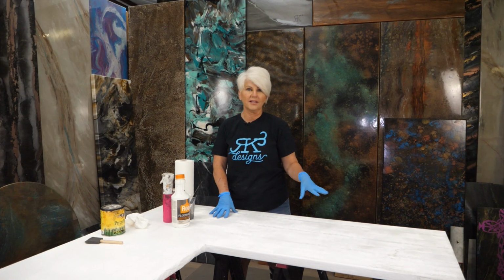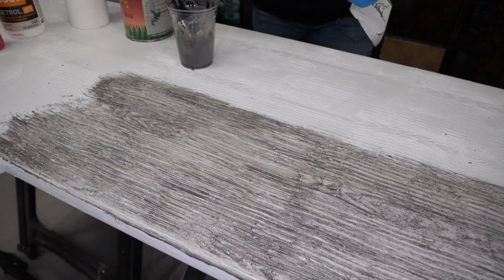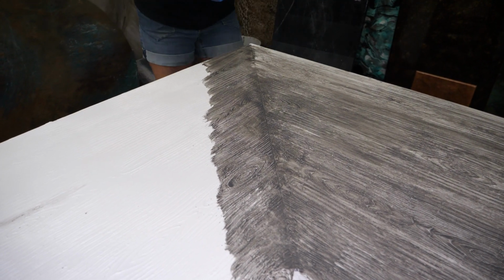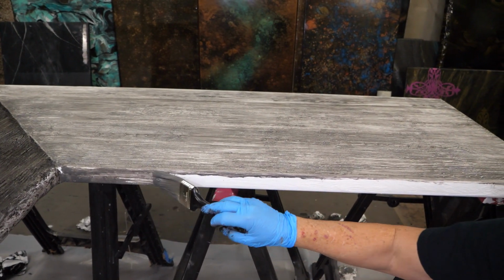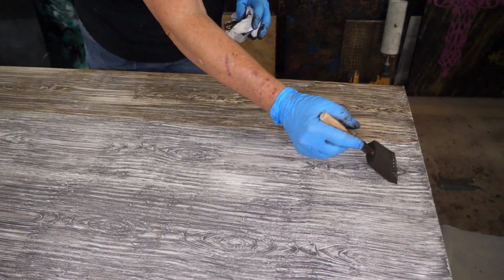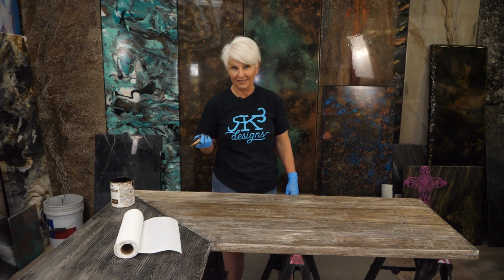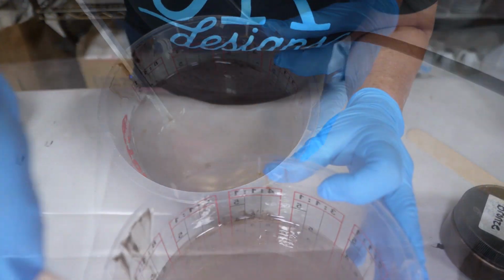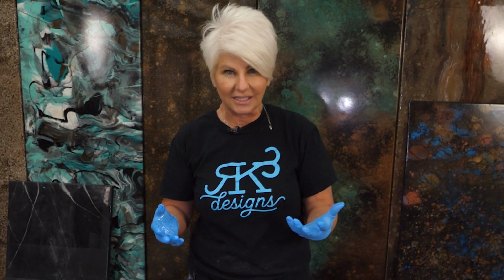How To Create A Faux Wood Epoxy Countertop Part 2 | RK3 Designs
General Finishes Glaze

General Finishes Milk Paint: Queenstown Gray